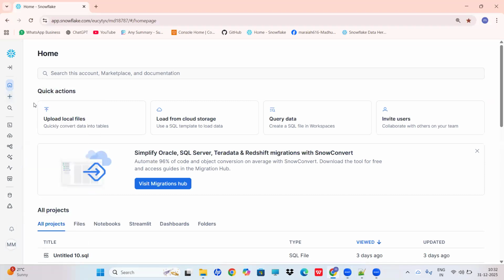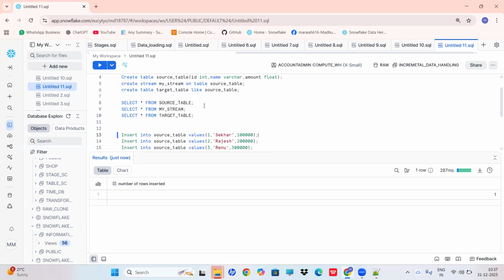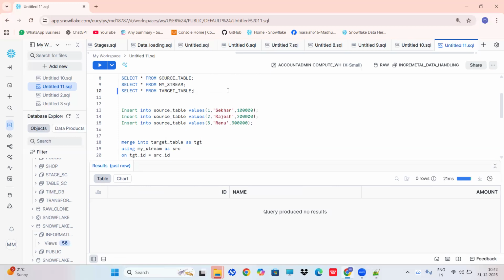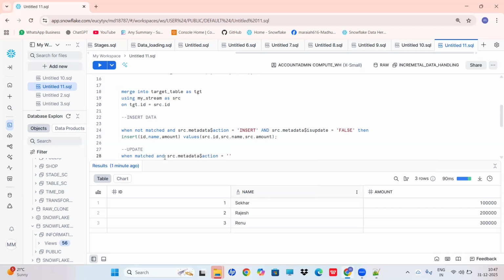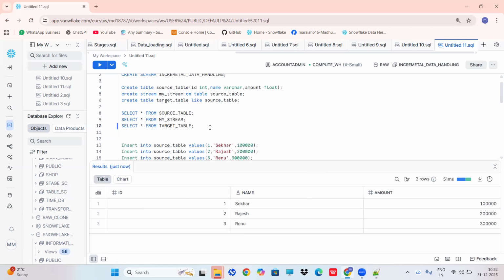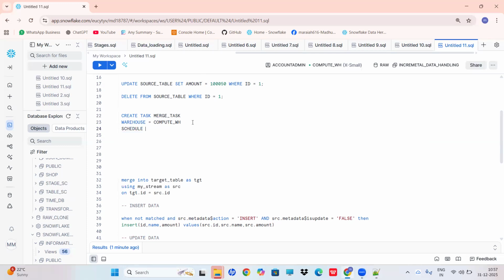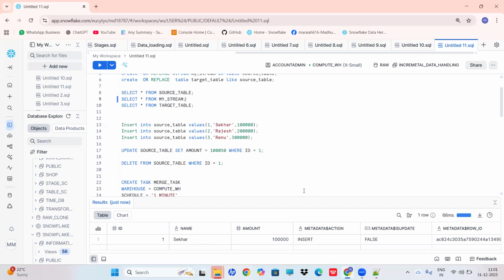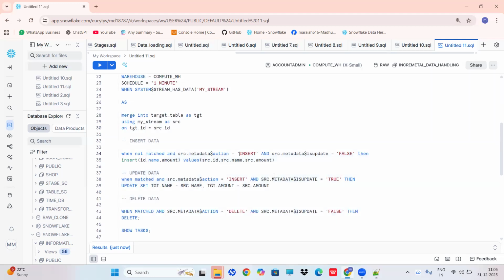Incremental Data Loading Streams and Merge Snowflake | Time Variant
WHAT YOU LEARN IN DAY 21
Why incremental loading is essential in production. What is a Snowflake Stream and how it captures changes. Stream types: Standard Append-Only Insert-Only. CREATE STREAM syntax. METADATA$ACTION: INSERT or DELETE. METADATA$ISUPDATE: whether UPDATE operation. METADATA$ROW_ID. SELECT from stream shows only changed rows. MERGE statement: WHEN MATCHED THEN UPDATE WHEN NOT MATCHED THEN INSERT. Stream staleness. Streams plus Tasks for automated CDC. dbt IS_INCREMENTAL() comparison.